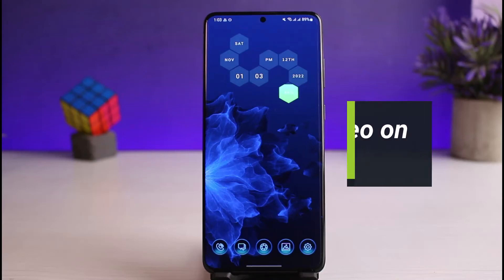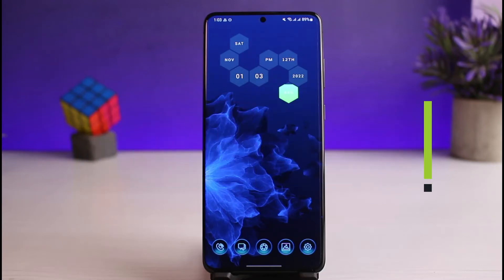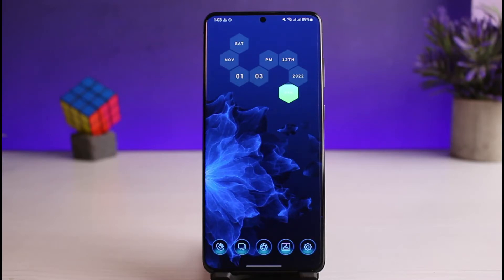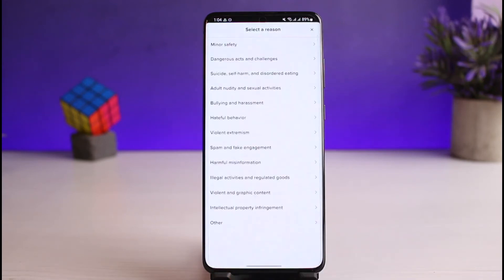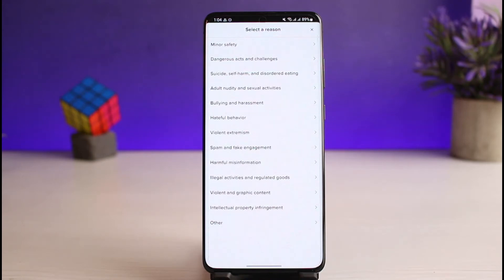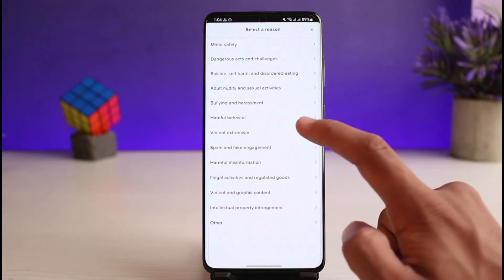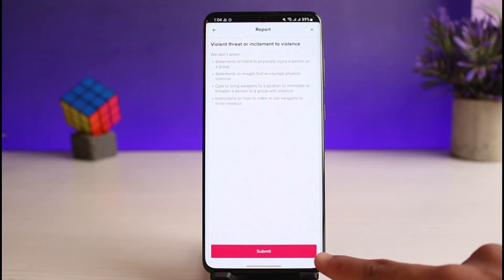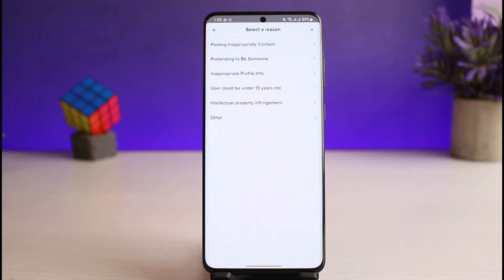How to Report Someone's Video on TikTok !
I will quickly guide you in this tutorial video on how you can report someone's video on TikTok. So make sure to watch this video till the end.

1) Update the TikTok app to the latest version
2) Open TikTok and log in to your account
3) Go to the video you want to report
4) Tap on the share button
5) Tap on Report at the bottom left
6) Choose why you are reporting
7) Confirm the changes
8) This way, you can report someone's video on TikTok.

0:00 Introduction
0:21 Update TikTok App
0:42 How to Report Someone's Video on TikTok
1:39 Outro: Final Verdict